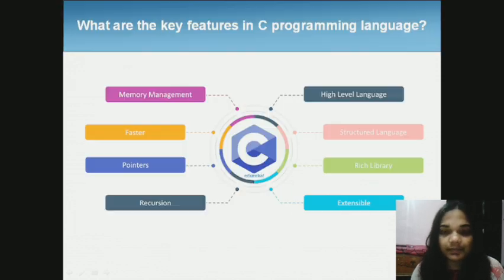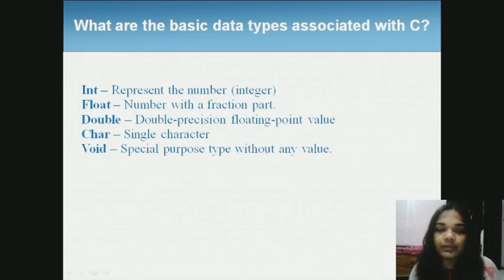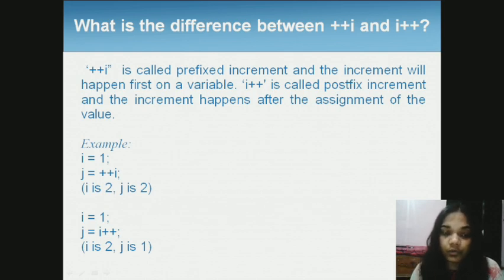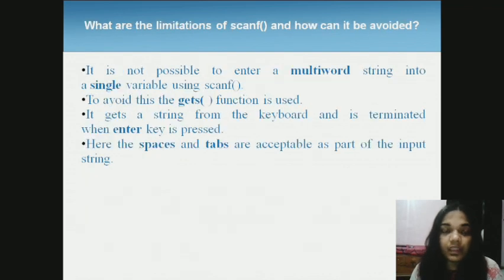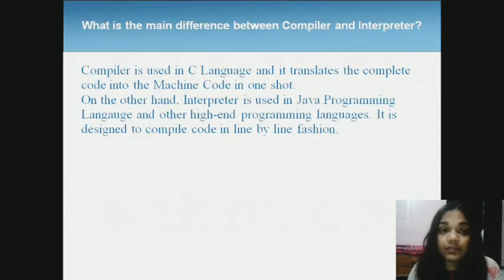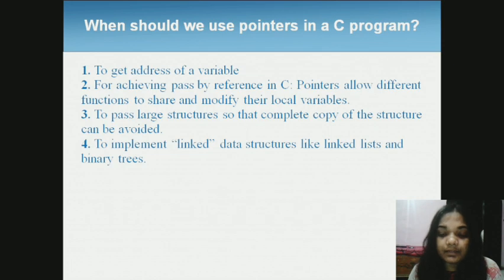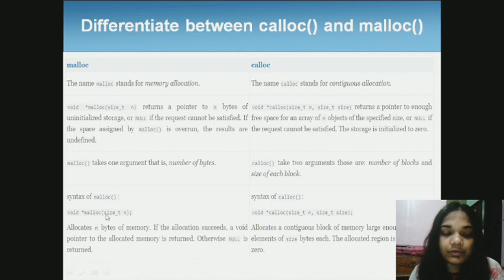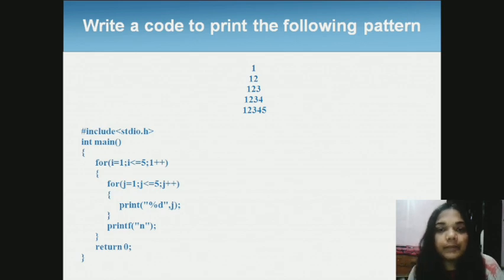Most Commonly C Questions in TCS Interview ! Important C Questions ! Parinita Hajra Mam !